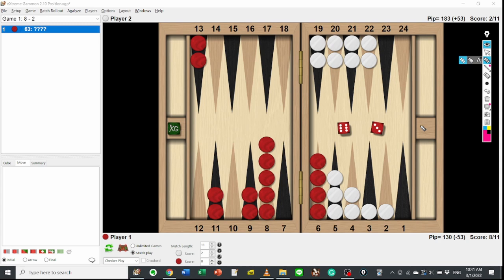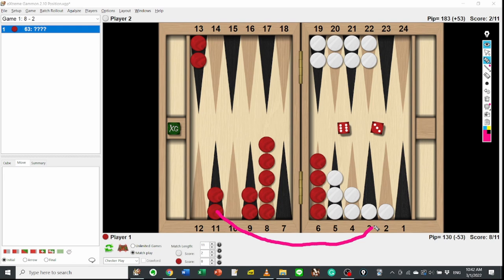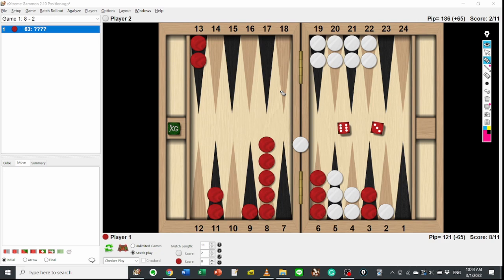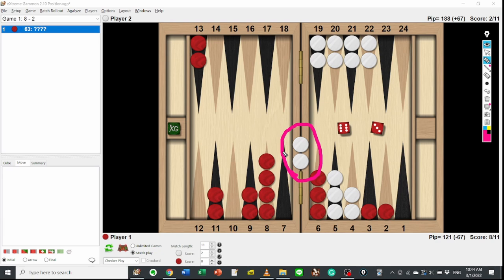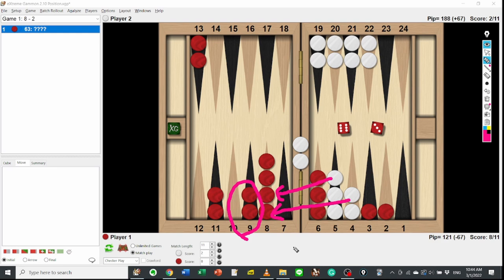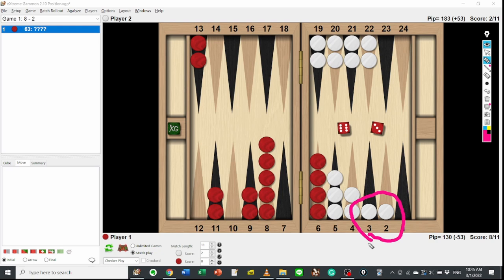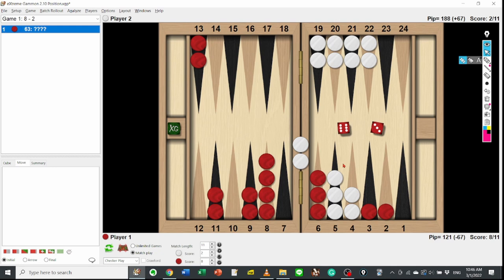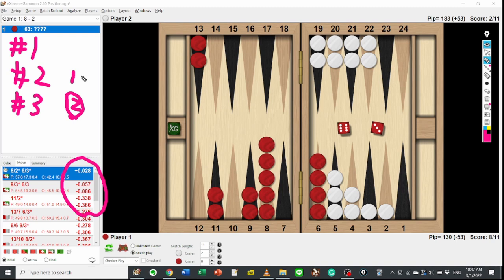Michy Backgammon School vol. 10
I introduce you an interesting position from the match against Peter Bennet, UKBGF League, Division two. Red rolled 63. How do you play this dice? I took a vote on Facebook, and the majority was right!

Rain created XG skins, including frames, checkers, cubes, hinges, logo's, etc. It looks like "Backgammon Heroes". Here is the link to his latest XG-Boards video